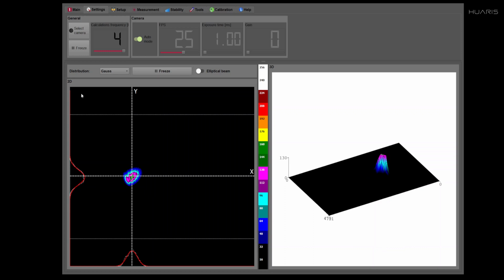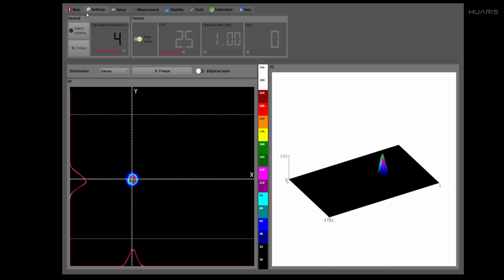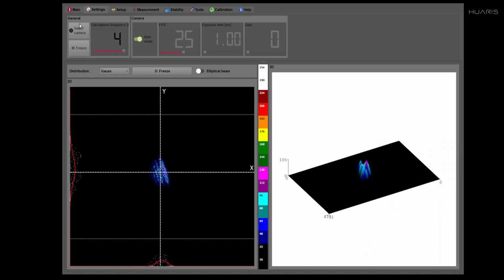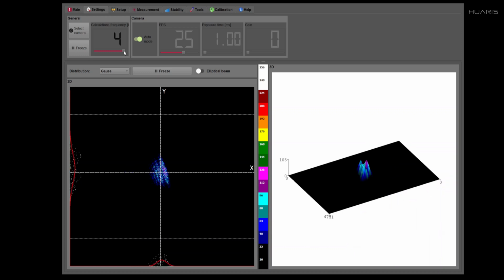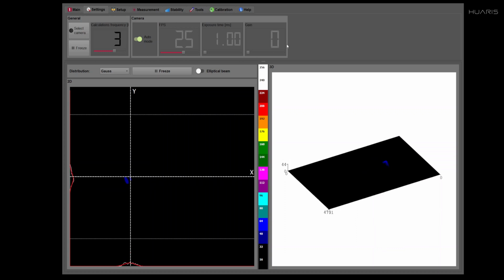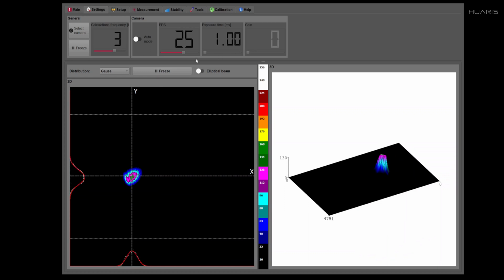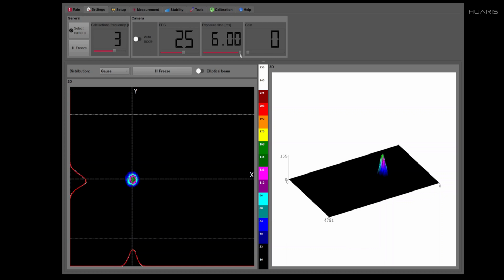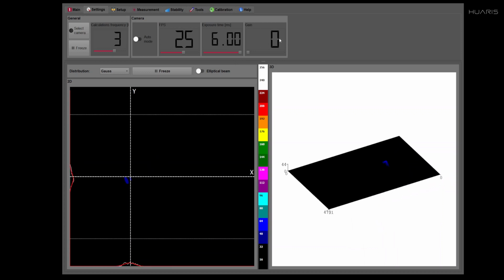Huaris Laser Beam Profiling Software Tutorial: Settings FPS | Gain | Exposition Time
In this video tutorial we delve into the settings of Huaris software. Learn how to customize the behavior of your detector by selecting the appropriate camera. Discover the flexibility of freezing the measurements and adjusting the frequency of beam parameter calculations. Gain insights into camera parameters such as FPS (frames per second,) exposure time, and gain, and explore both manual and automatic tuning options. Join us as we navigate through these settings, providing valuable tips and considerations for optimal laser beam characterization.

Learn all about laser beam profiling with this comprehensive guide. From Huaris laser beam profiler to laser beam diameter diagnostics,  laser power meater, we've got you covered.

💬 Table of Contents:

00:18 Introduction to Settings in Huaris Software
00:42 Selecting Laser Beam Camera model
01:08 Freezing Laser Beam Camera
01:13 Controlling the Frequency of Beam Parameter
01:36 Change the Camera Parameters
01:52 Automate and Manual mode